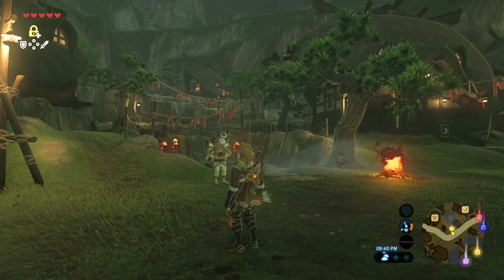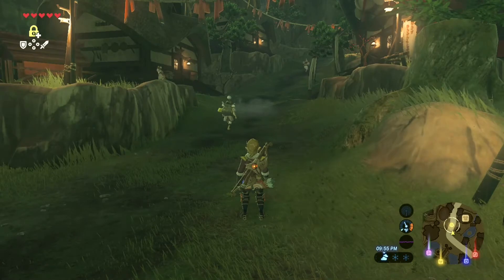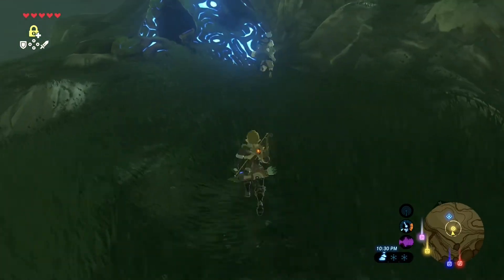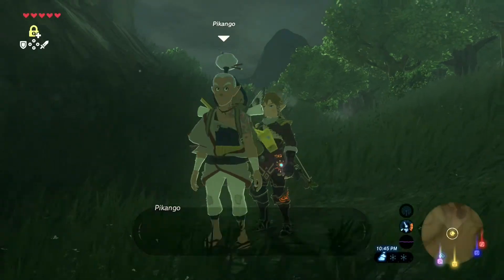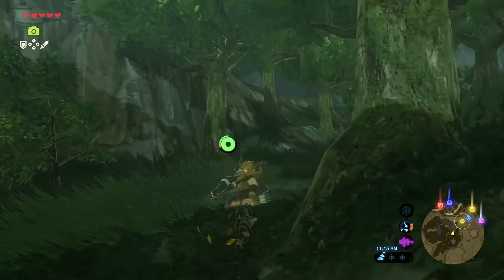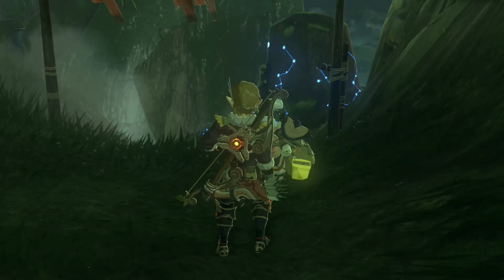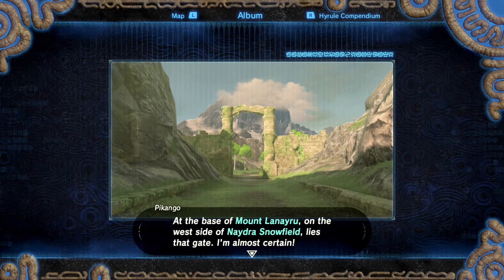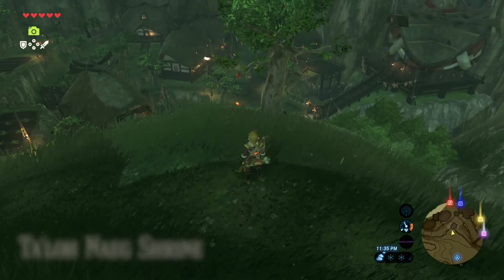Find the Fairy Fountain Quest | Zelda Breath of the Wild | Kakariko Village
This is how to find the great fair fountain in kakariko village. if you follow the story line then with will be your first fountain. After you finish the quest to get the shika slate updated you can talk to this guy to find the fairy fountain. After you find it and show him the picture you take, he will ask if there's anything he can help you with and you will show him the shika slate and he will give you directions to your first memory.